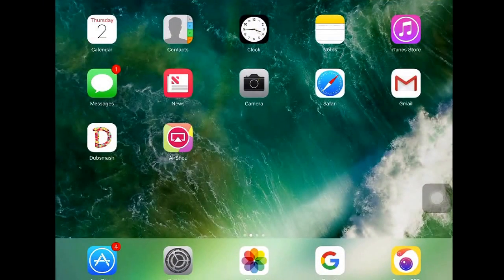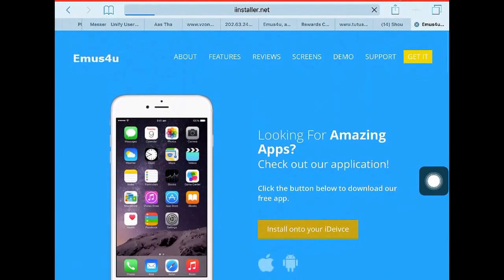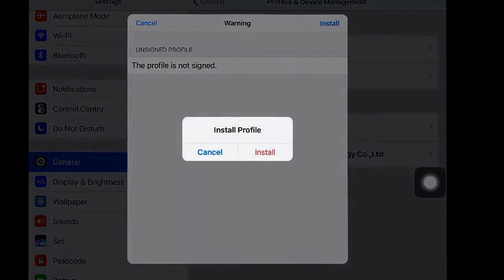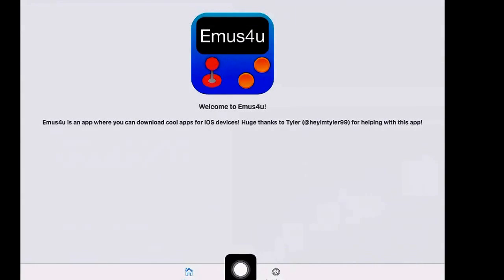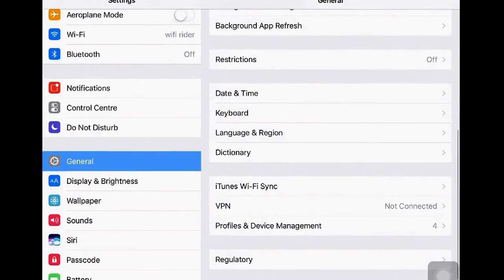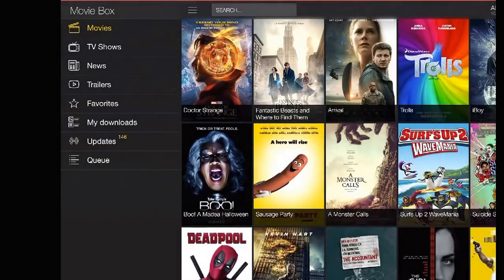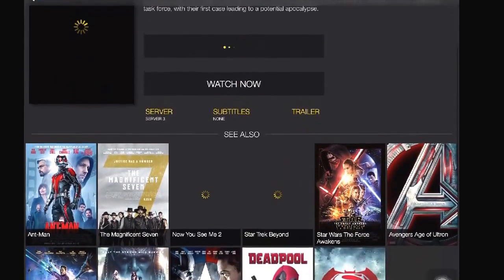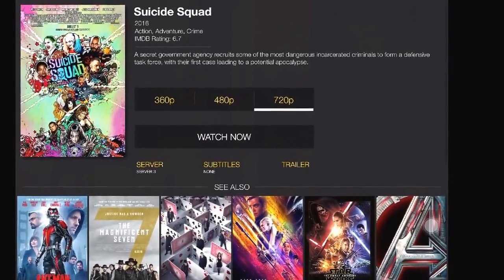Free movie apps for ios ipad ipod iphone(no jailbreak no computer)100%work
iinstaller.net
More upcoming video for next week are how to hack pokemon go soccer hero temple run 2 gta games and lot more!!…